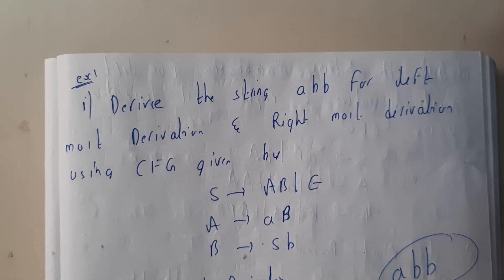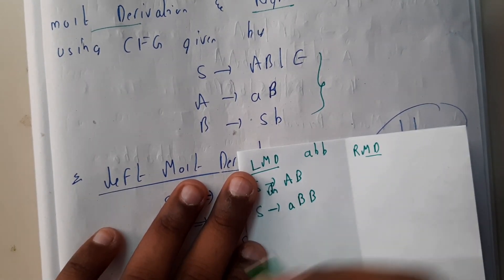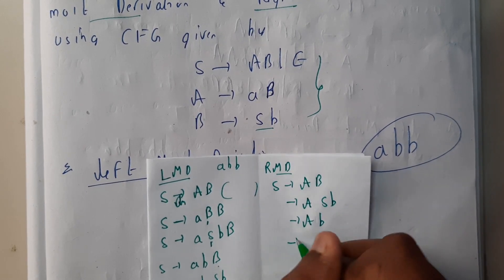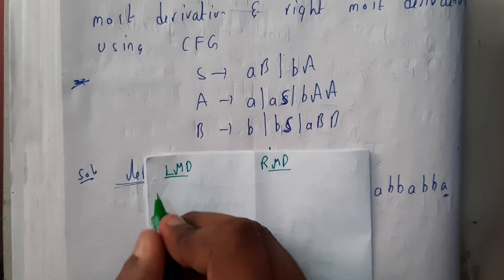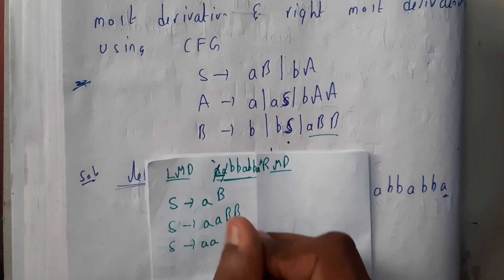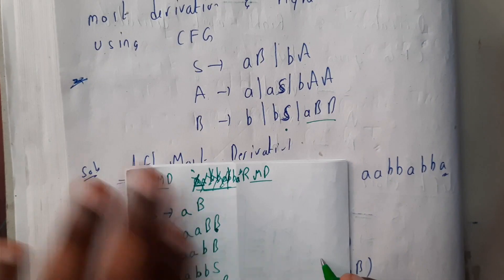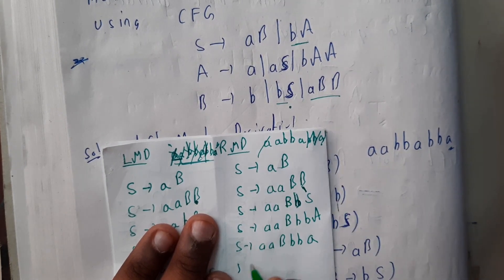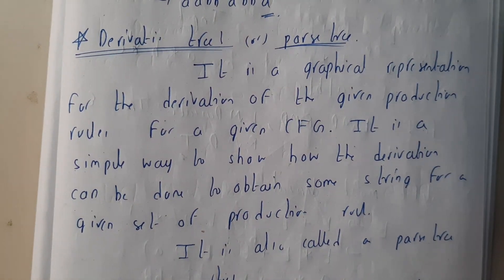4 Derivation left and right derivation with example